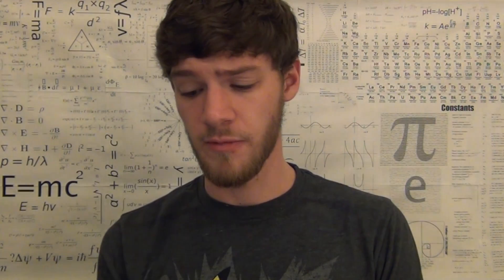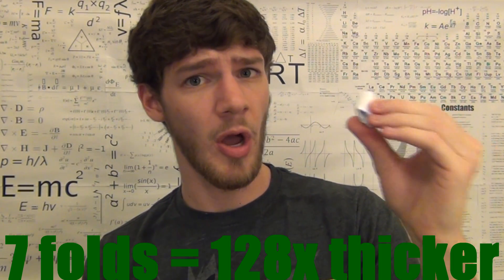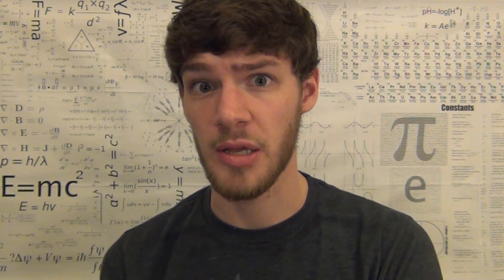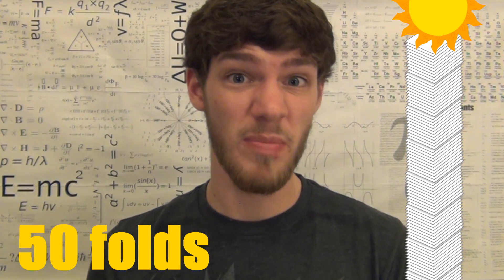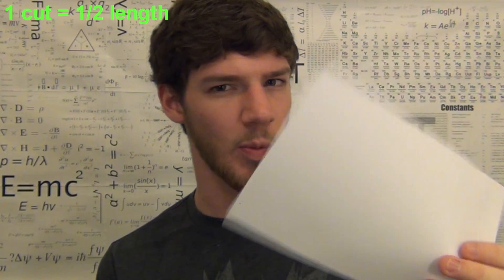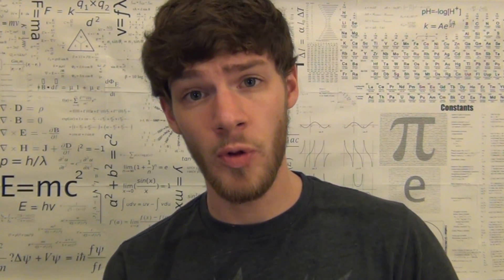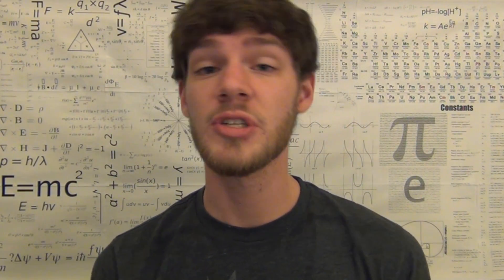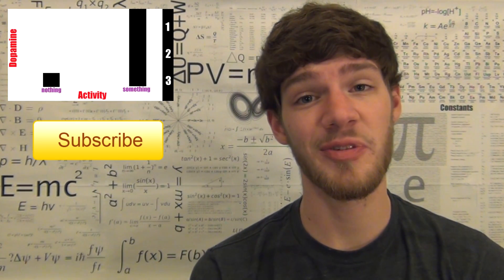Folding Paper to the Sun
How many times can you fold?

Read it here:
If I take this piece of paper and fold it in half, it’s thickness becomes double what it was before I folded it. Nothing special right? Well if I fold it in half again, it becomes four times thicker than the original thickness of the paper. What happens if I keep folding this paper over and over? Let’s see.
I got to almost 7 folds before I was unable to fold it anymore. And at seven folds it is 128 times thicker than the original; which is about 12mm (or half an inch). Now your normal sheet of paper can’t be folded more than seven or eight times, but what if we had a bigger sheet? And what if this sheet was big enough we could fold our paper 30 times. Well if we fold a 0.1 mm sheet of paper 30 times, it will reach to the outer limits of our atmosphere. That’s over 100 km! Okay that’s crazy. But let’s keep going. At 50 folds it’s to the sun. At 103 folds it’s as big as the known universe. 93 billion light years. Now obviously there is not such paper big enough to fold that many times. But let’s try something else. Take your piece of paper and cut it in half. The size of one half of the paper is well, one half the original. Now take one half and cut it in half again. What you have is one fourth the original. After seven cuts it’s the length of an ant. Eleven cuts and it is as thin as it thick. And at 31 cuts, it is the size of an atom. You should stop cutting here because I promise you don’t want to split an atom in half! This is a fun experiment in the power of 2s. The mathematics behind both of these are exactly the same just in opposite directions. Folding is increasing the the paper by a power of two  to the x each time whereas cutting reduces it by a power of two. Now we can look at a simple exponential graph that shows just how fast increasing by 2 to the x is. As you can see by the time we get to x=20, we are already over 1,000,000 in the y direction.